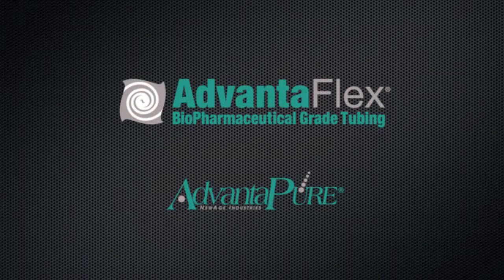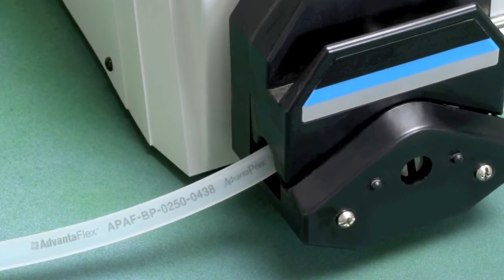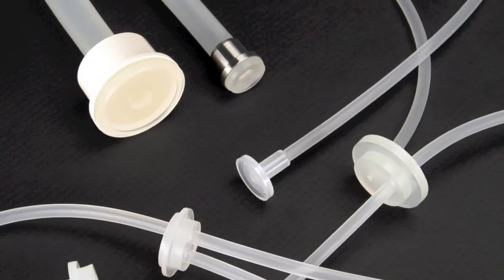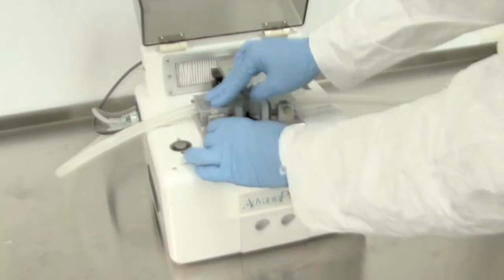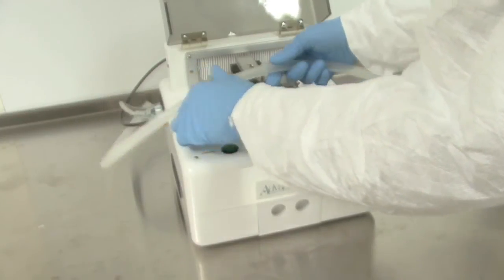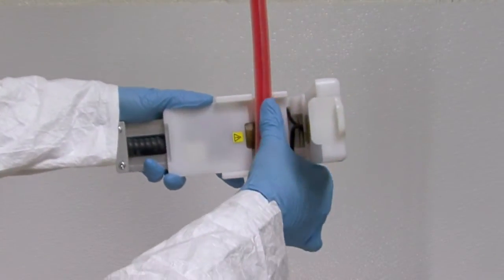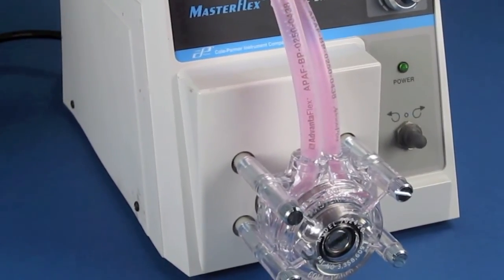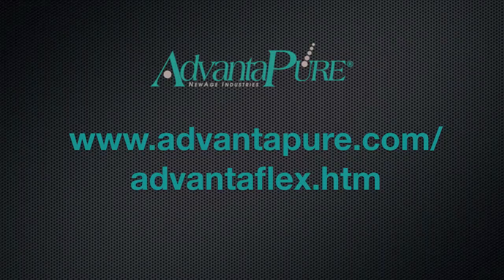AdvantaFlex® Biopharmaceutical Grade TPE Tubing from AdvantaPure - weldable, sealable, pumpable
AdvantaFlex TPE Tubing is a flexible, translucent, sterilizable, moldable, heat sealable, and weldable bio- pharmaceutical tubing for fluid processing. Additionally, the unique properties of AdvantaFlex help it outperform similar tubing in peristaltic pumps.

AdvantaFlex maintains its physical properties following sterilization processes, resists kinking, remains translucent for visible product flow, and does not become gummy.

Key Features
-Excellent life in peristaltic pumps
-Sterile weldable and heat sealable
-Now available as leak-proof molded connections and tubing
-Made from FDA-approved ingredients
-Excellent low absorption and adsorption characteristics as compared to silicone
-Meets various ISO and USP standards, including Class VI
-Meets European Pharmacopoeia 3.2.2.1 standards
-Low permeability as compared to silicone
-Certified free of silicone oils and animal-derived ingredients
-Smooth interior for excellent flow and performance
-Sterilizable by gamma radiation or autoclave
-Translucent for fluid flow visibility
-Excellent tubing component for single-use systems
-Sizes from 1/8" (.125) through 1" (1.000) I.D.
-Custom lengths, sizes, and packaging available
-Sealed in polybags at manufacture for cleanliness
-Documented quality control; lot traceable with identification on polybags
-Single resin validation — no need to graft to other tubing materials like silicone for media filling and sampling applications that involve peristaltic pumps; helps eliminate operator errors
-Chemical Characterization of Materials per ISO — "Extractables" test portfolio available
-Complete validation package available upon request